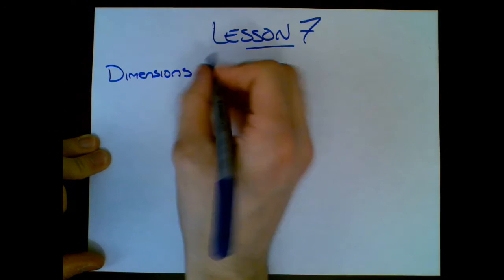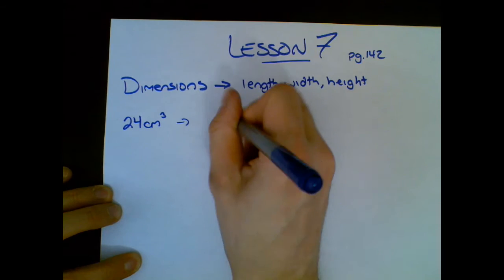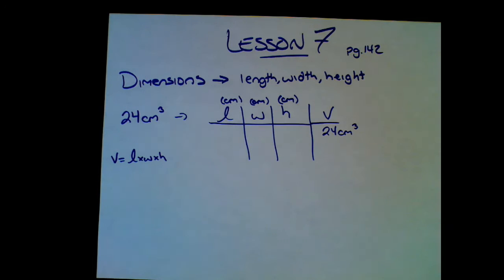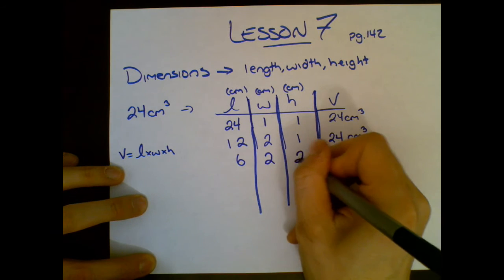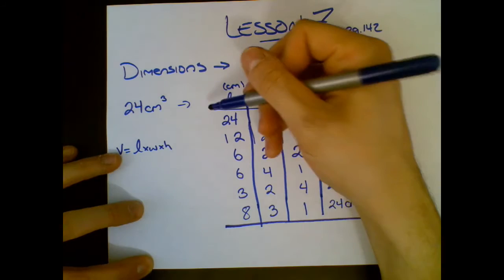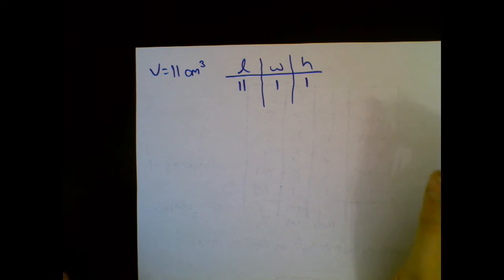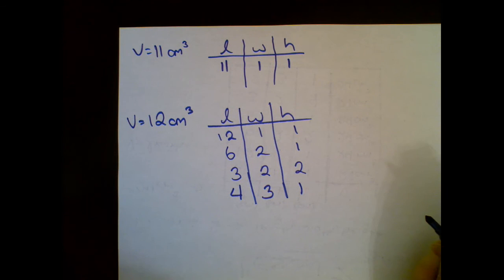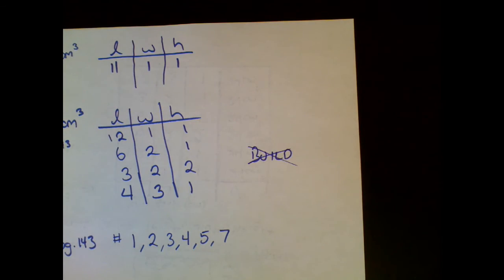7. Constructing Rectangular Prisms with Given Volume